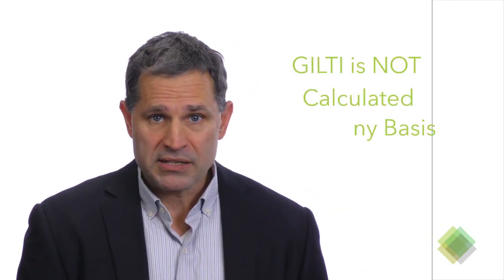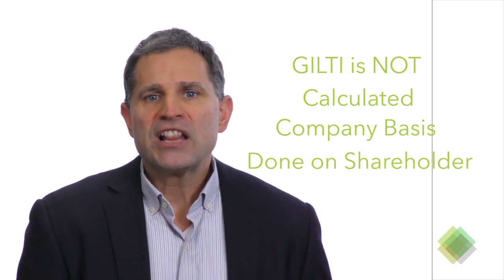Six Ways to avoid GILTI: How to beat the Global Intangible Low Tax Income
U.S. citizen abroad, green card holder, or globally mobile family? IRSMedic's Global Families practice handles international tax strategy and compliance

IRSMedic | Parent & Parent LLP — tax controversy attorneys since 2006. Unfiled FBARs or FATCA forms?

GILTI help :There are  six possible ways I know of to avoid, or perhaps more accurately, mitigate GILTI tax exposure.

By this time, you probably know that GILTI stands for Global Intangible Low Tax Income. In previous videos I explained the rough idea of what GILTI is and in the next video of this series I will be discussing how to calculate GILTI liabilities. After calculating GILTI liabilities you may now realize how important this topics is.

So now let’s get to those six ways.

First, you can elect to covert GILTI to subpart F income. Now you might be scratching your head on this. If you understand a little about international taxation you know that Subpart F is something to be avoided. However GILTI can be so bad, that it can make Subpart F seem good!

The second way is a little bit more opaque. You can increase something call QBAI. QBAI stands for Qualified Business Asset Investments. There are a few ways to do this. For instance one can purchase equipment that has been previously leased. The downside is that just because someone is a shareholder in a Controlled Foreign Corporation it does not mean that they can actually control the corporation enough in order to implement this strategy. Management might not be all that hip to this idea.  And second, this is a business decision that could have negative effects to cash flow. You might solve a GILTI problem but you could end up with a business problem.

Third, GILTI is NOT calculated on a company basis. It is done on a shareholder basis. And what’s worse is that losses in one CFC may not get full credit against gains of another CFC. The way to make sure you don’t miss out on any of your losses is by combining CFCs.

Forth, simply avoid either CFC status or US shareholder status. The problem with this is tax reform expanded the definition of what it means to be have a CFC status. However, by adjusting ownership levels with non-US owners, you may be able to find a great solution that avoids this entire mess. The downside is this is not feasible for many people and second, you need to watch those attribution rules — which also have changed for the worse. When you have related parties, you might be considered to have CFC even though you would otherwise not if the parties were not related.

The fifth way, and this is proving to be the winner for many of our clients, is to funnel all shares in foreign corporations into a domestic US holding company. This was an overriding theme of the 2017 Tax Cuts & Jobs Act — bring capital back to the US. The reason it works is that US C corporations are allowed to do something US individuals are not. Take what is known as a Section 250 deduction of 50% of GILTI. The downsides are that this does require extra hurdles of having a US domestic corporation which you must honor the corporate formalities of and an additional tax filing requirement of the  domestic corporation. However, if your GILTI liabilities are even as low as say $20,000 or even $10,000, it still could be worth the hassle to create this structure.

A sixth way I can think of is this. What about putting shares of a CFC into a Private Placement Life Insurance Policy or PPLI. PPLIs are used by the most sophisticated investors for what I consider to be the ultimate tax structure. Essentially how it works is that your assets go into a life insurance policy and you borrow from the death benefit while you are alive. And because death benefits are tax free, you’ve essential avoided all income taxes — both federal and state. This is an even better move to make if you happen to be in a high tax jurisdiction like California or New York.  The downside is that life insurance turns most people off, and these are complicated structures and require a flexibility that so many business owners are unwilling to exercise. Additionally the costs are intense. Typically it only starts making sense when you have about $10 million in assets. We are working on ways to reduce the cost, I’d love to hear from  anyone who was able to implement a PPLI for for someone with less in assets. And also, I have yet to hear of a PPLI that has been implemented strictly with CFC stock. There are diversity requirements of a PPLI’s portfolio that could force you to sell your stock so much so that you could no longer have that CFC or US shareholder status.  Also you must be very committed to following the structure. People get into trouble with PPLIs when they don’t take the rules seriously.